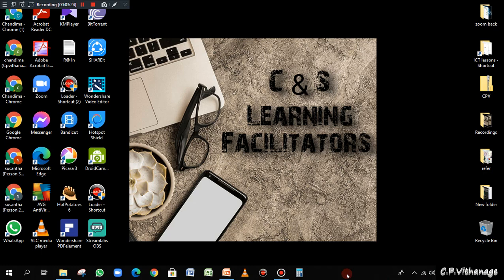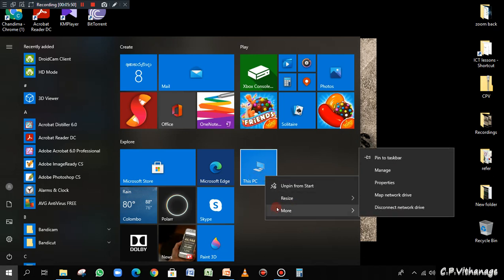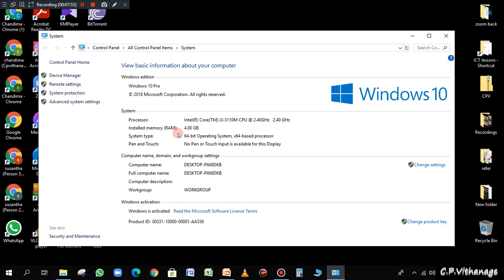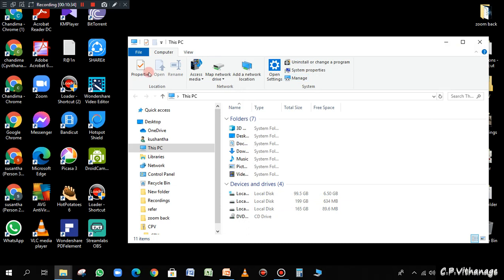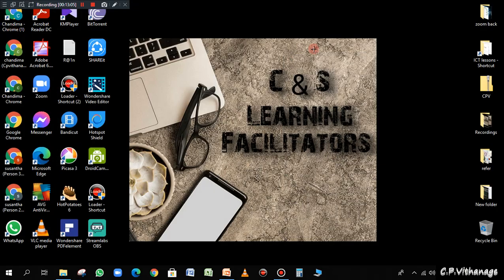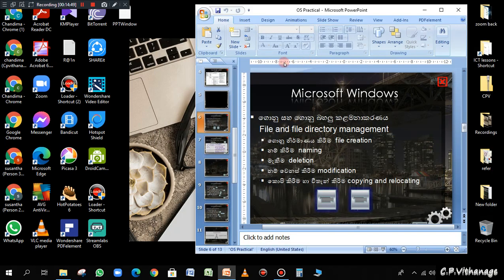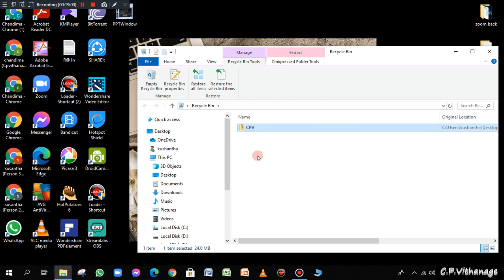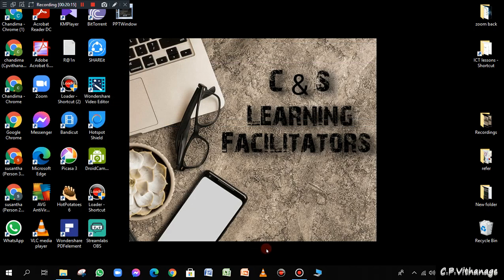Operating Systems (Practical) Introduction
Find what's your  computer's operating system.
What is recycle bin?

Operating Systems (Practical)  Full course - මෙහෙයුම් පද්ධති (ප්‍රායෝගික) සම්පූර්ණ පාඨමාලාව
**Operating Systems (Practical)  all covered**

Operating System Tools මෙහෙයුම් පද්ධතියට අයත් මෙවලම්

**Learn how to convert Sinhala PDF to word and edit with Sinhala use it for creating teaching  materials like Power point slide shows.
**සිංහල PDF, WORD වලට පරිවර්තනය කරන්නේ කෙසේද, සිංහල අකුරු සමඟ සංස්කරණය කරන්නේ කෙසේද, Power point slide show සංදර්ශන ද්‍රව්‍ය නිර්මාණය කිරීම සඳහා එය භාවිතා කරන්නේ කෙසේද?දැනුවත් වන්න.

If the Video is "GOOD", If you learnt something;
වීඩියෝව "හොඳයි" නම්, ඔබ යමක් ඉගෙන ගත්තා නම්;

**Join with our Google Classrooms**
** අපගේ ගූගල් පන්ති කාමර සමඟ සම්බන්ධ වන්න **
G.C.E.(A/L) ICT - shorturl.at/uSTX7
G.C.E.(A/L) GIT - shorturl.at/yGPY0
G.C.E.(O/L) ICT - shorturl.at/lzNS5

OperatingSystems(Practical)
OperatingSystems(Practical)English
C& S Facilitators